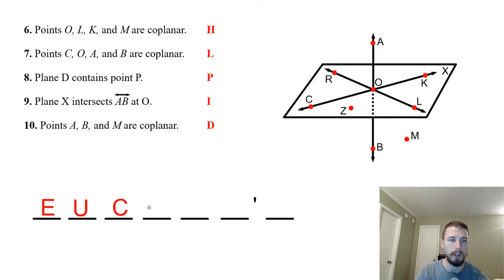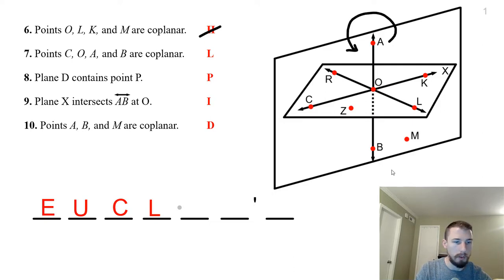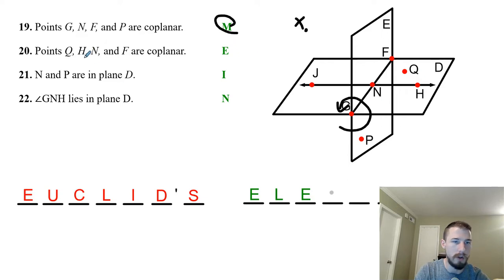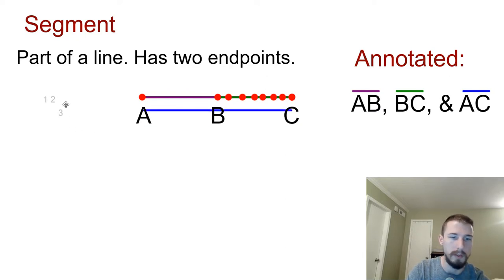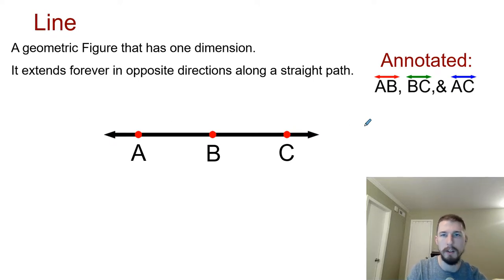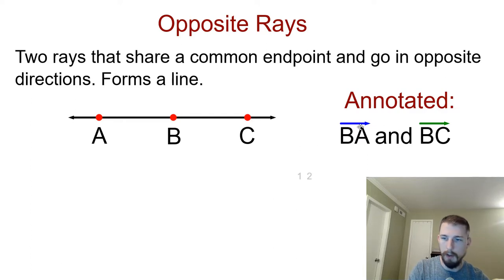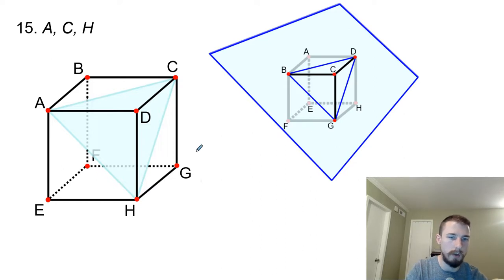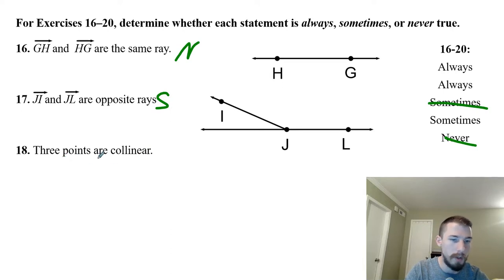1-2 PLP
Lecture Begins at 7:58
14. 18:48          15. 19:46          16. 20:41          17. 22:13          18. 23:07